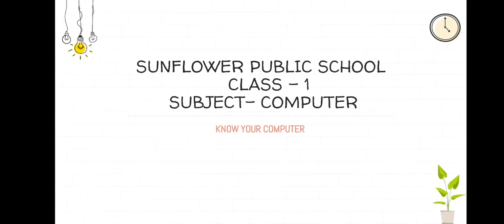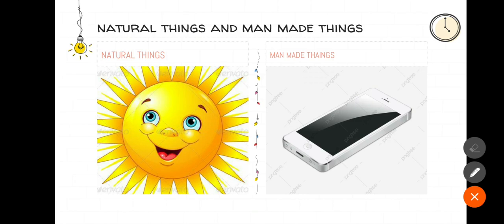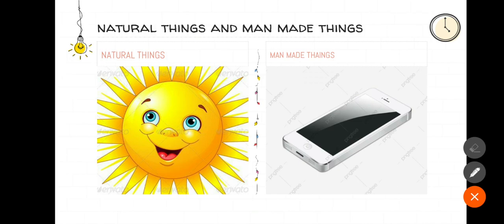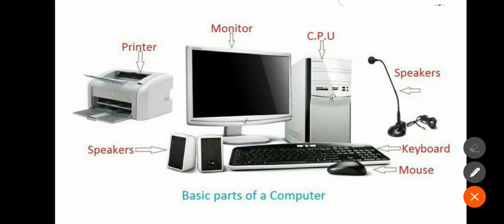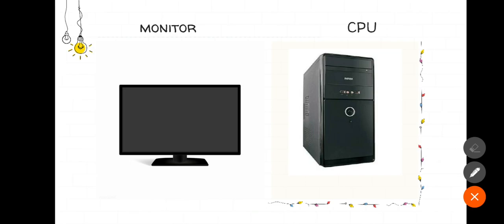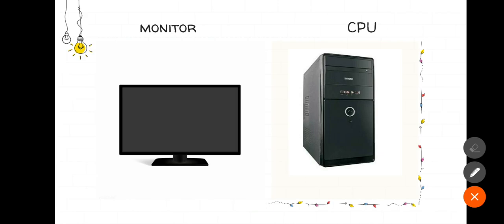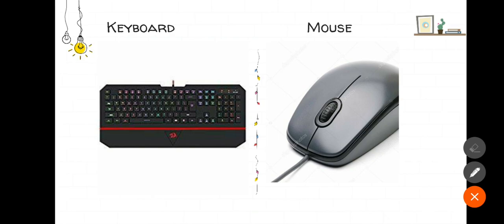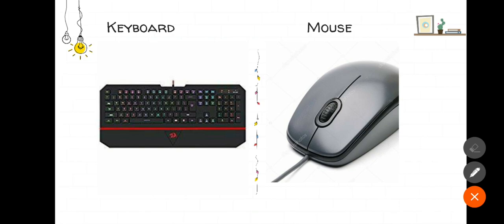Class 1 Computer Know Your Computer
Know Your Computer